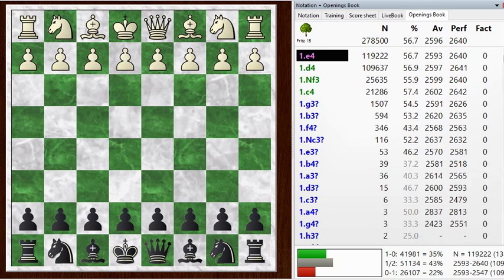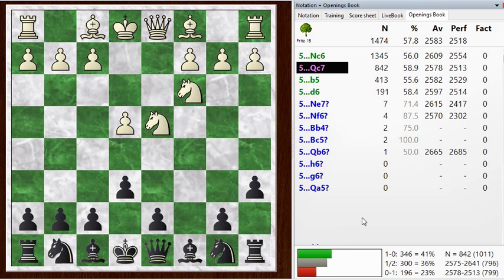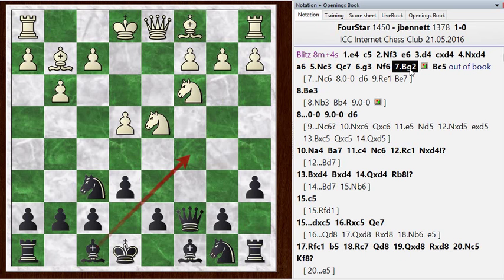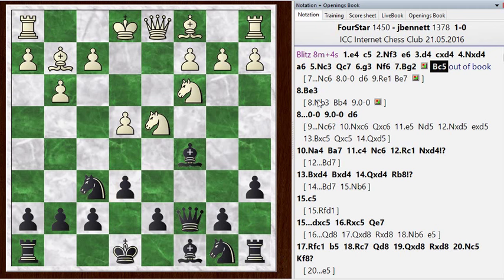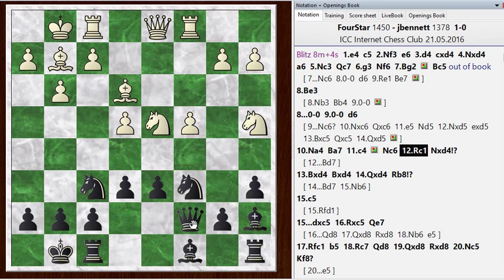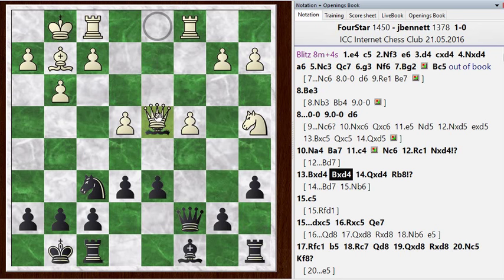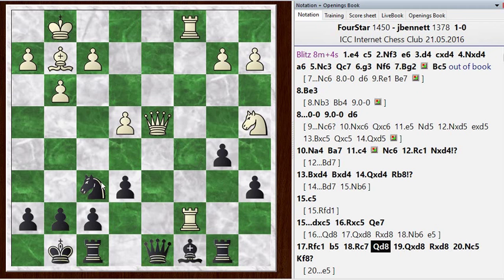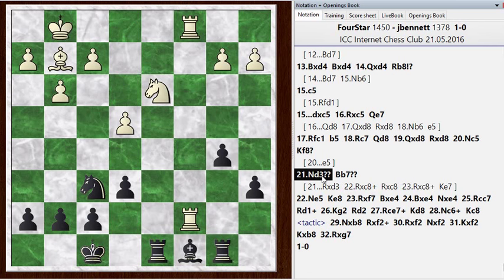Blitz chess postmortem #655: Sicilian defense - Kan variation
I go over the game and show how I got into trouble, and also the chances that I missed to get out of the bind.